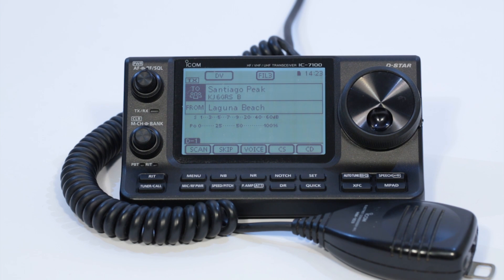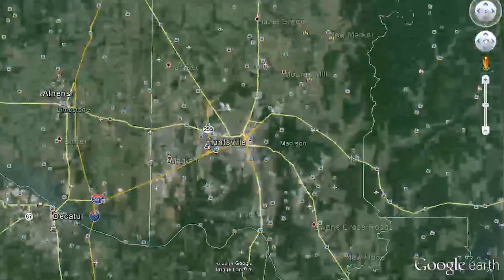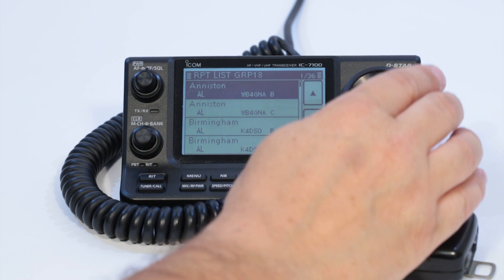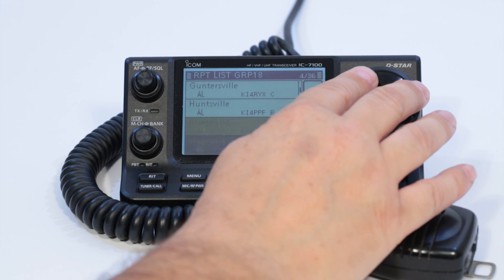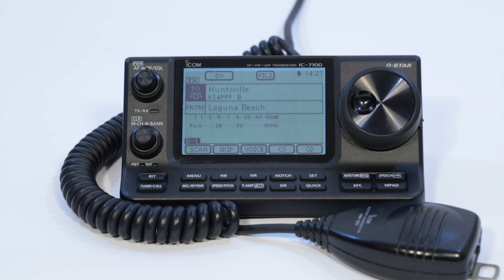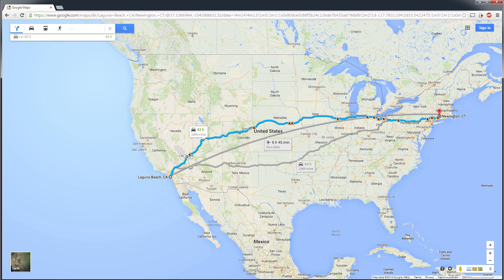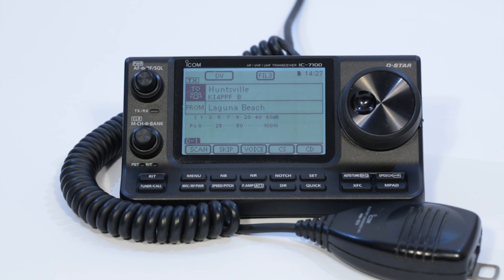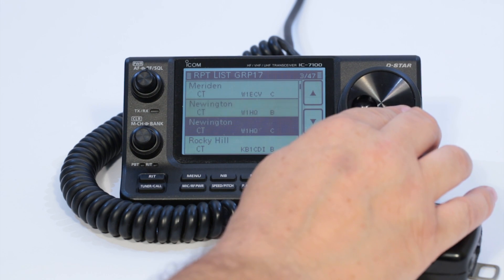Using "DR Mode" with Icom's IC-7100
In this video, Julian Frost, N3JF, demonstrates how to use "DR Mode" with Icom's IC-7100.